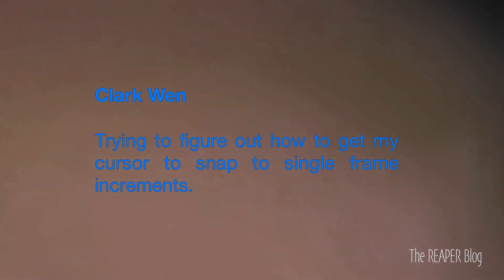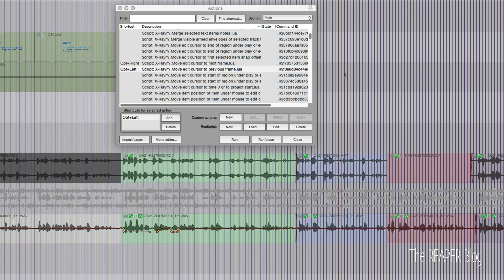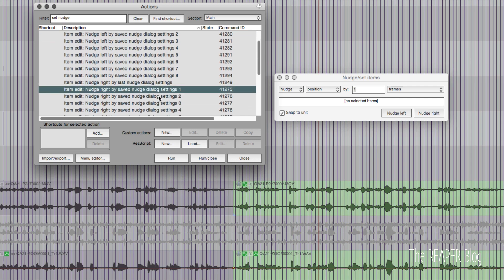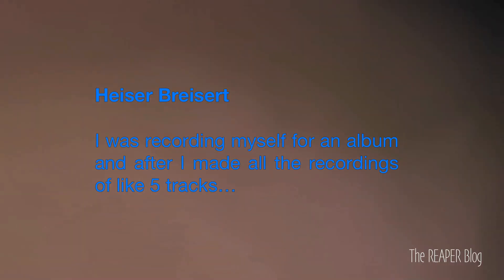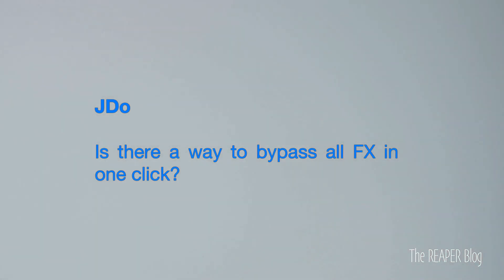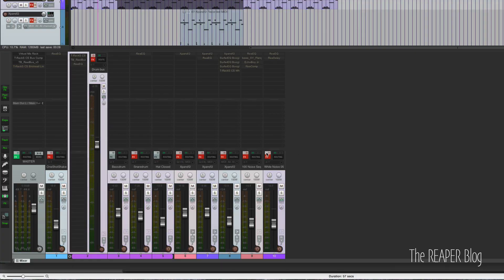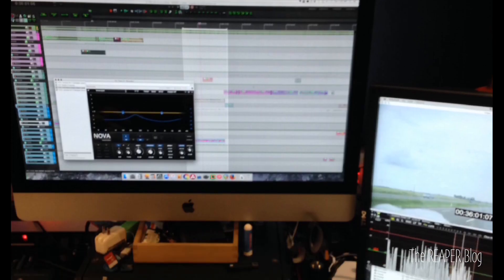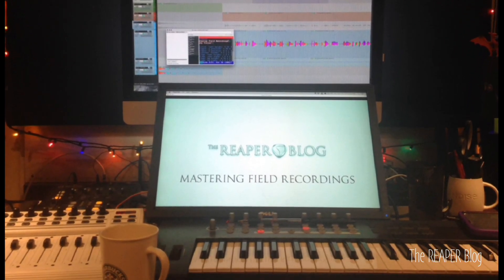The REAPER Blog Q&A # 21 | snap to frame; bypass all fx; reference tracks and more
It's Q & A time again. In this one the topics include: Snapping to frame grid, bypassing all fx, reference tracks and more

00:20 - Clark Wen - Trying to figure out how to get my cursor to snap to single frame increments. If I’m zoomed in the cursor moves by 1 frame, but when zoomed out it’ll be 3-4 frames.
01:35 - Heiser Breisert - I was recording myself because I wanted to put out an album and after I made all the recordings of like 5 tracks, and then I realized I recorded in 24 bit and 44100khz instead of the 48000khz my interface was able to do. Should I record everything again or won't you notice the difference?
02:40 - JDo - Is there a way to bypass all FX in one click?
03:30 - Steven Lewis - Benefits of having two screens over one?
04:35 - Rob Brand - Reference tracks. Which ones and how to get them? How to use them most conveniently? What quality CDs, or Mp3 OK?